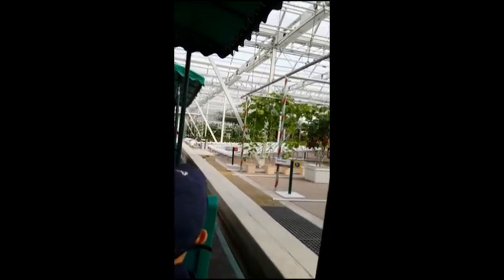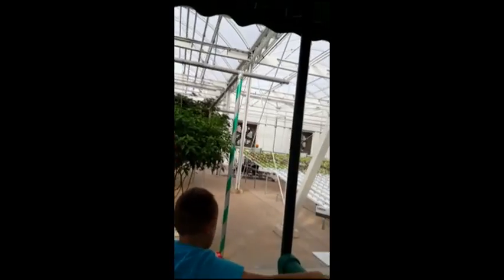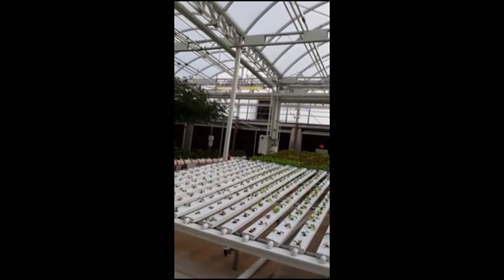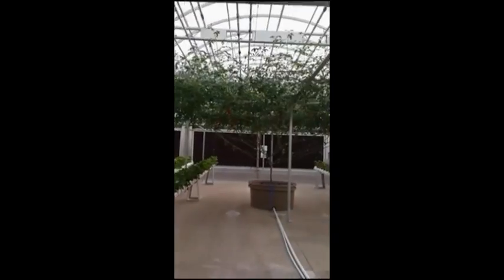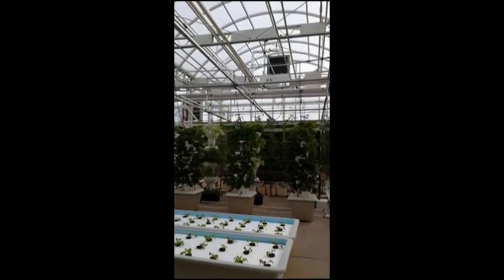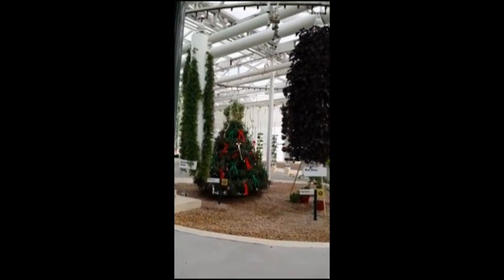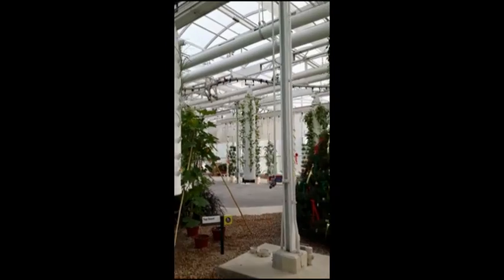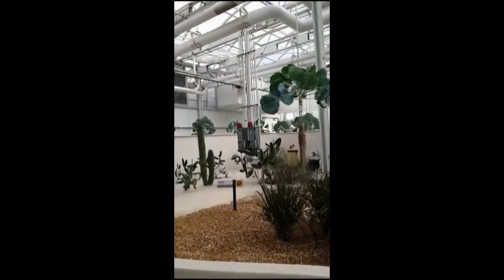Awesome work in hydroponics and Aquaponics at Epcot Center, Disney World, Orlando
A short video of the "Living with the Land" ride. They are doing such awesome things here! Growing 27000 heads of lettuce in such a small area!

Amazing